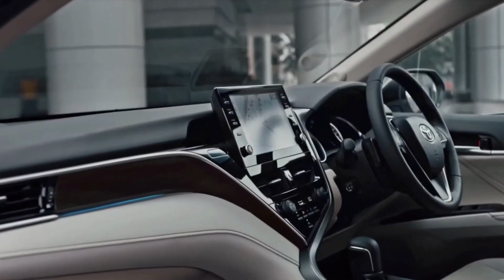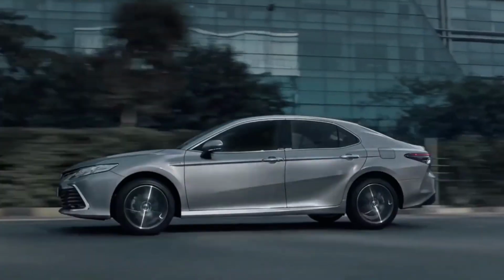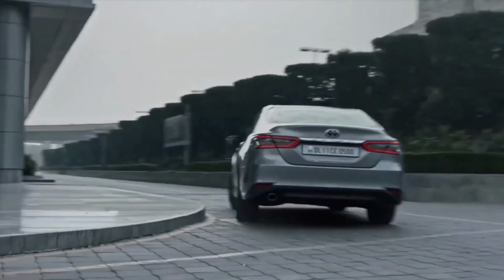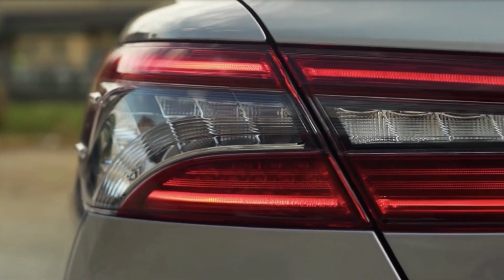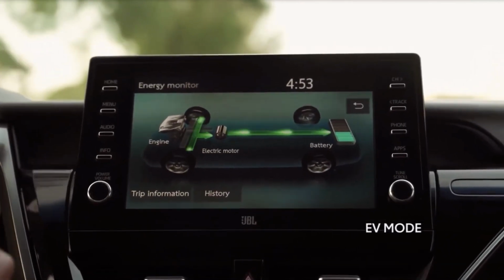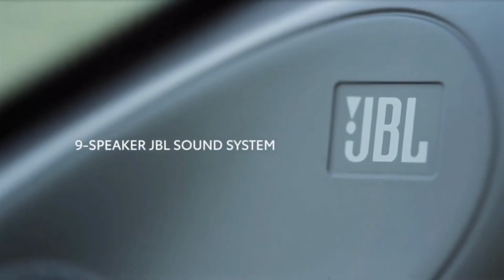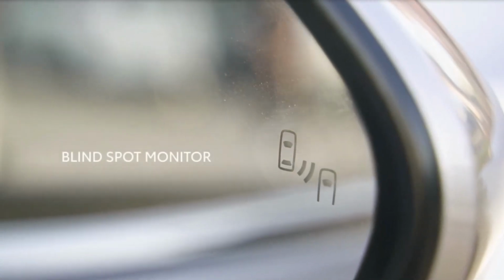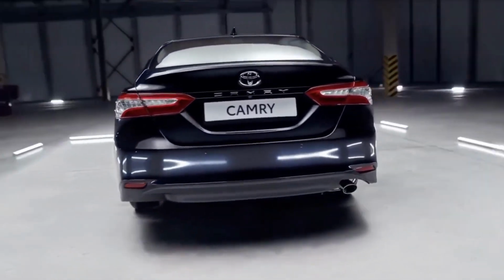2022 Toyota Camry | Interior and Exterior | Hybrid Premium Sedan